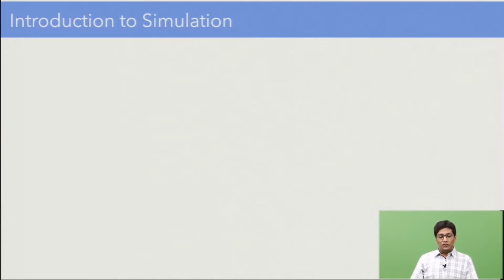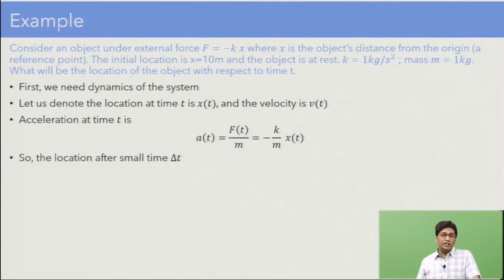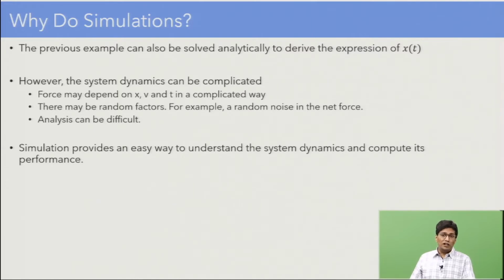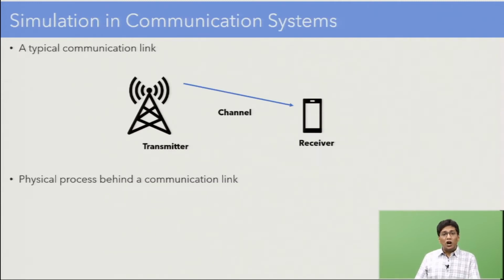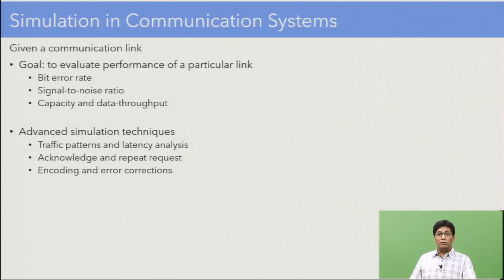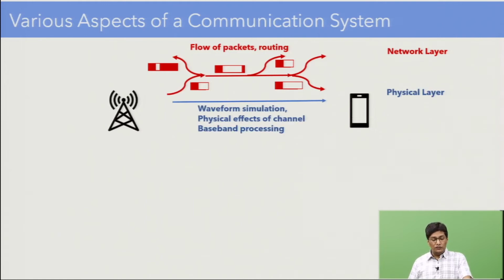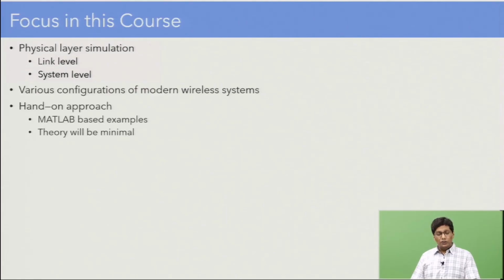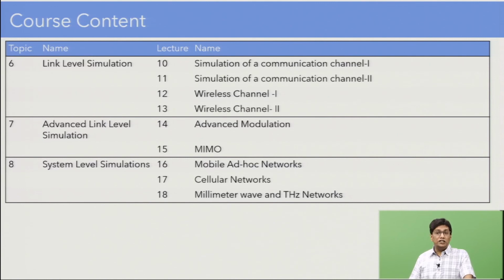Introduction to Simulation Techniques in Modern Wireless Course (IITK Emasters)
Course Name:   Simulation Techniques in Modern Wireless
IITK